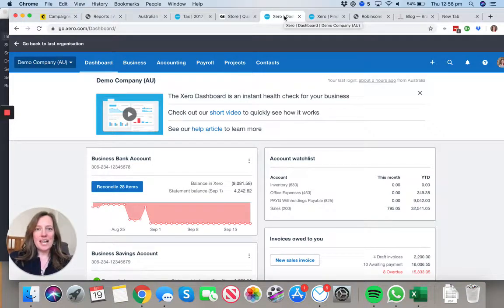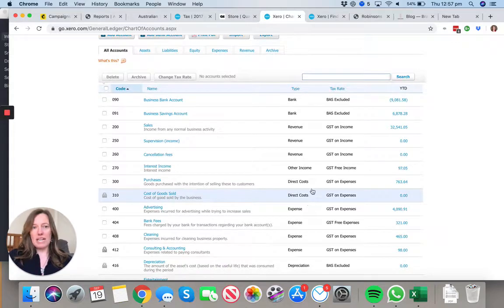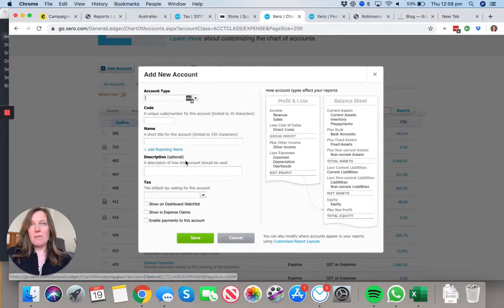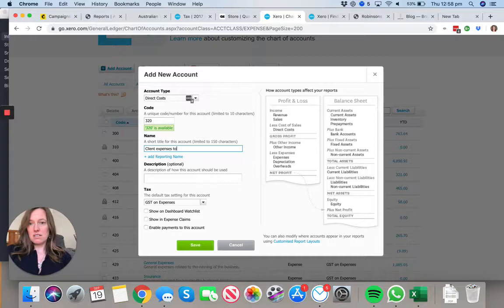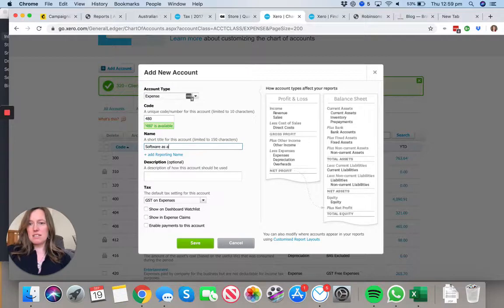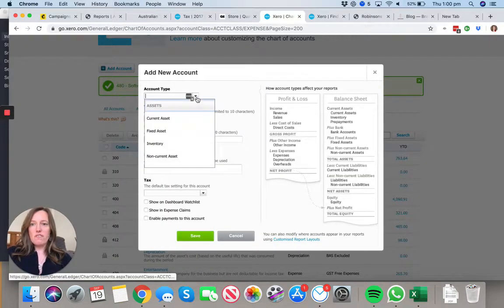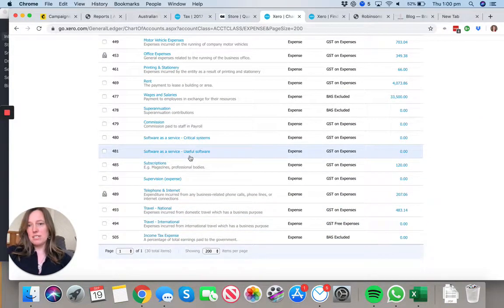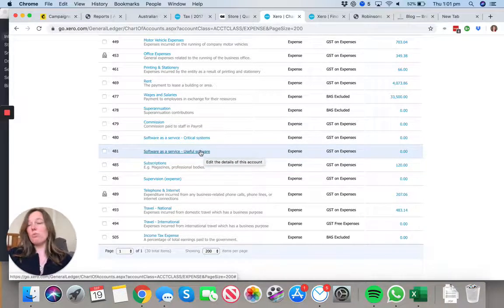Adding new expense accounts to xero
Learn 3 expense accounts you need in your xero organisation